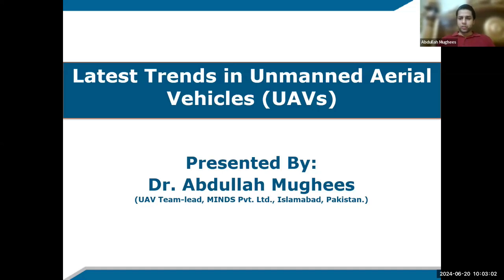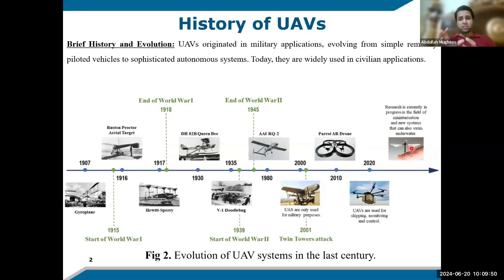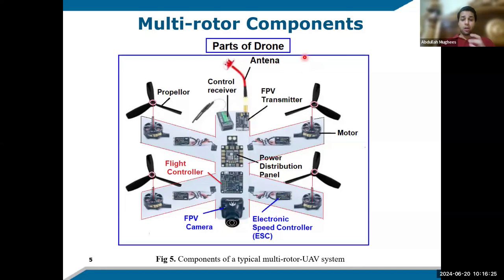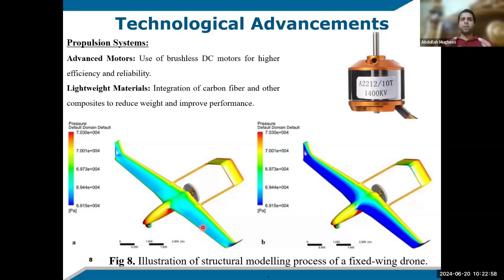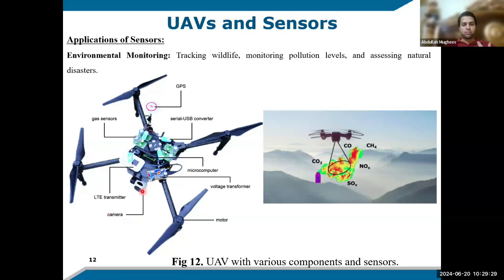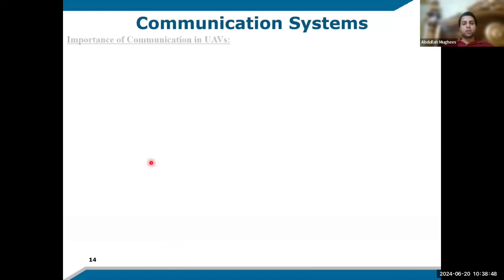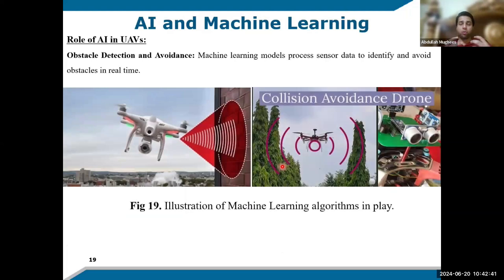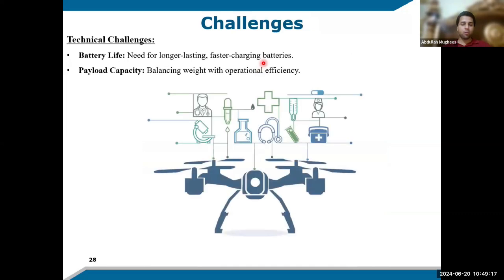Latest Trends in UAV's by Abdullah M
Join Abdullah M. as he explores the latest trends in Unmanned Aerial Vehicles (UAVs) in this insightful video. Discover cutting-edge advancements in UAV technology, including new applications in industries such as agriculture, logistics, and surveillance. Learn about the latest innovations in drone design, autonomous flight capabilities, and regulatory developments shaping the future of UAVs. Ideal for drone enthusiasts, industry professionals.

Your support helps us create more valuable learning materials for you. Don't miss out on our new content!